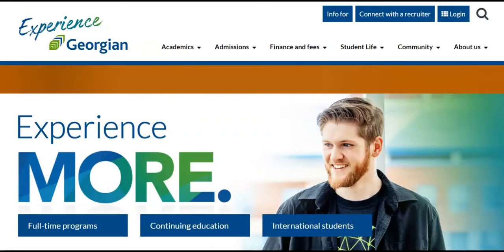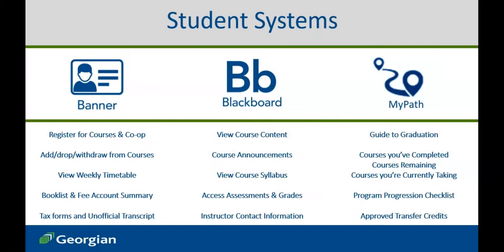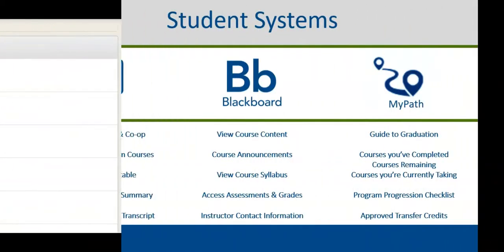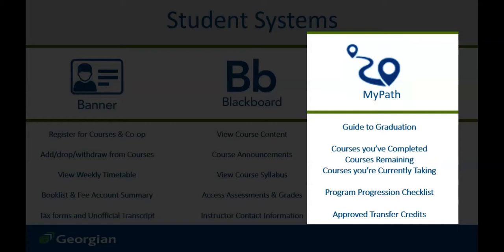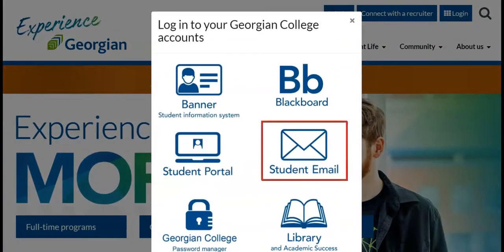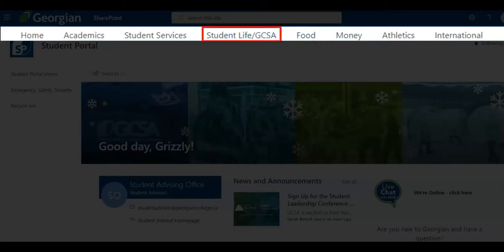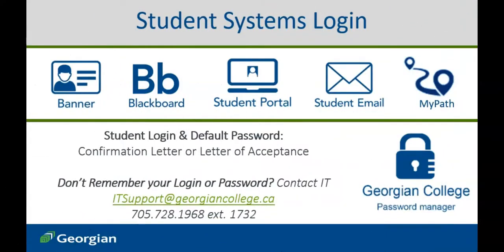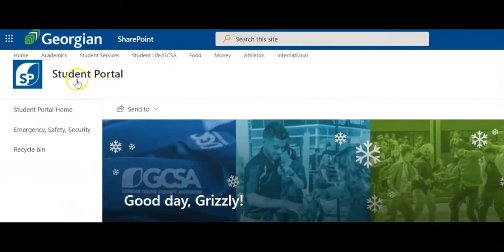Introduction to student systems - Georgian College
Chances are you’re pretty good with technology but it’s still a good idea to get to know Georgian's systems before you get too busy with classes, assignments and, well, fun!